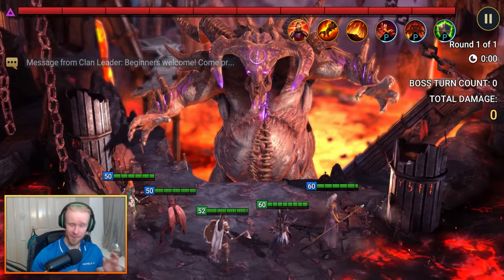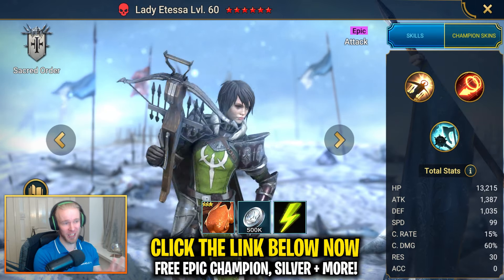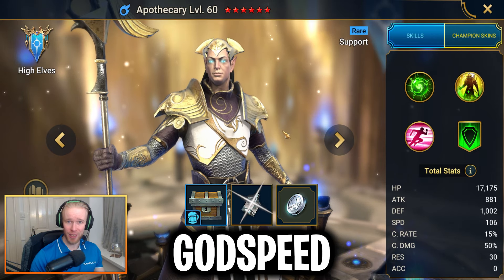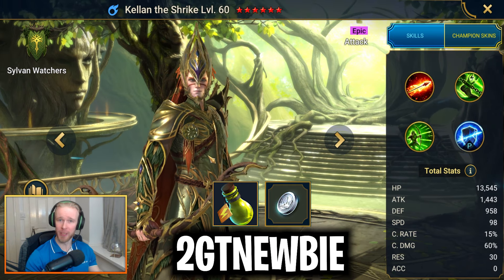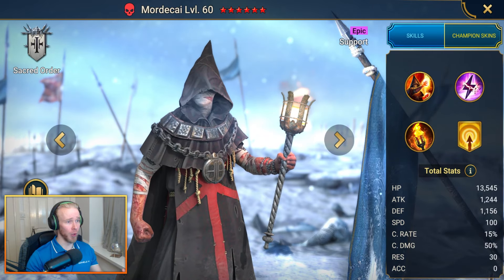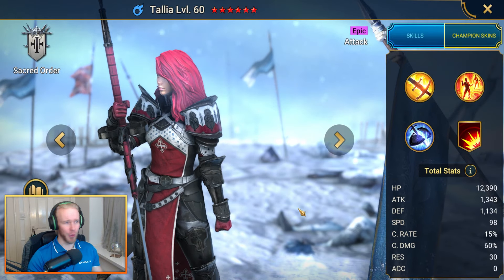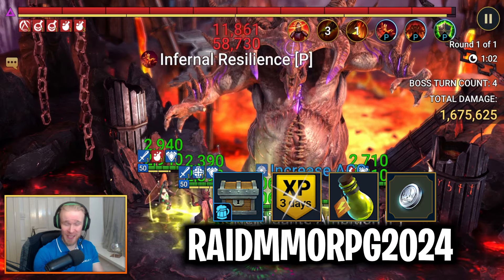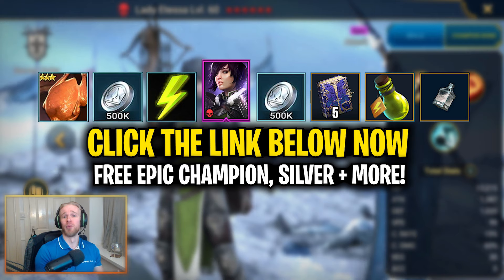NEW PROMO CODES for FREE EPICS - $125 VALUE START!? - Raid: Shadow Legends March 2024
Click this link NOW to start your new account with a FREE EPIC Champ and a bunch of starting freebies!

New player codes:
2GT24Knight – Knight-Errant and 100k Silver
GODSPEED – Apothecary, 5x XP Brews, 5x Greater Arcane potion and 100k Silver
FESTIVAL5 - Tayrel, 50x XP Brews, 500k Silver
MYTURN – Alure, 20x XP Brews and 200k Silver
2GTNEWBIE – Kellan the Shrike, 2x Energy Potion and 200k Silver
FREEFROG – Toragi The Frog, 20x XP Brews and 200k Silver
SUPERPOWERS – Deacon Armstrong, 1 Epic Book 200k Silver and 24 XP Brews
SUBSCRIBEMIDGAMECHANNEL - Urticata, 10x Spirit Brews, 100k Silver
CLICK4GAMEPLAY – Mordecai, Autobattles, 10x XP Brews and 200k Silver
LURIA – Luria, 5x XP Brews, 5x Greater Arcane Potions and 100k Silver
GETOBORO – Oboro, 10x XP Brews, 5x Greater Arcane Potions and 300k Silver
BECURSED – Cormac the Highpeak, 15x XP Brews, 3 day XP Boost and 3x Energy Potions
DASPIEL2024LIEBE – Chonoru, 300k Silver and a 3 Star Chicken
POWERSTARTER – Tallia, Energy, Autobattles and Silver

Existing player codes:
FLORALBOOST2GT - 100k Silver, 50 Multibattles, 100 Energy
GAMELEAP - 1 Energy Potion, 100k Silver and 10x XP Brews
RAIDMMORPG2024 – 15x XP Brews, 3 day XP boost, 200 Energy, 300k Silver
RAIDREWARDS –  1 Energy Potion, 300k Silver and 10x XP Brews
ILOVERAID – Preserver, 1 day XP boost, 5x XP Brews, 100k Silver